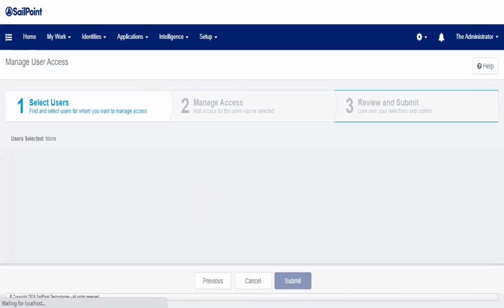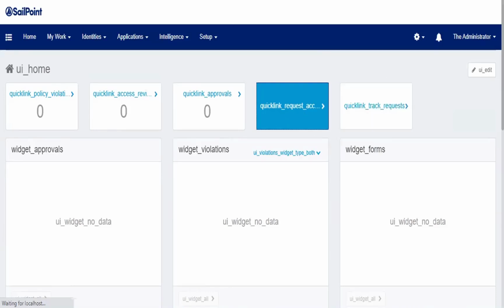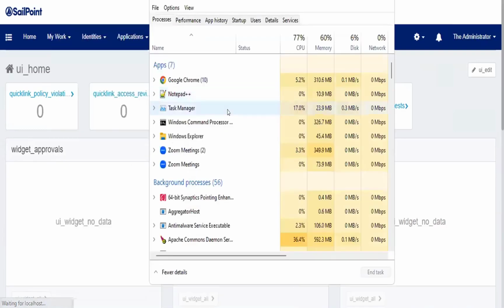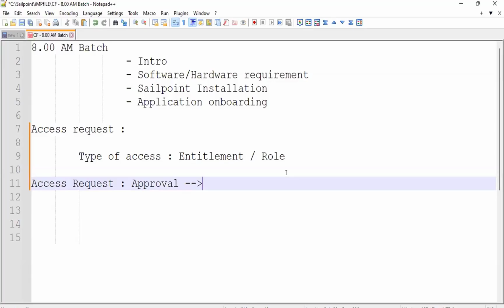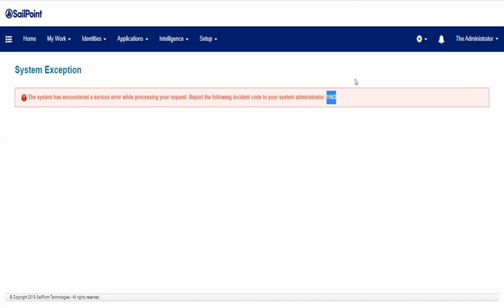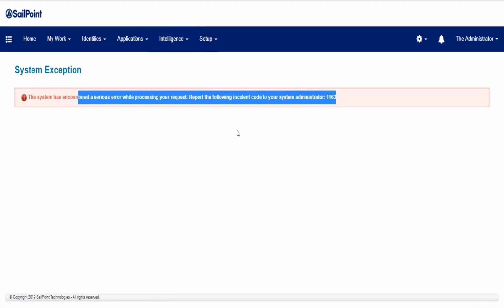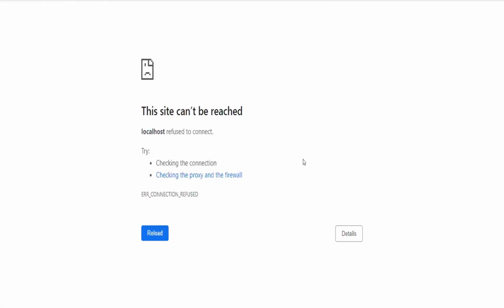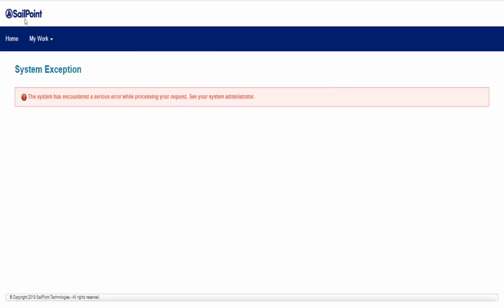Sailpoint Create Entitlements and Rules | Sailpoint Access Request Basics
To learn this SailPoint Online Tutorial in full and, at best, enrol yourself.

Topics covered in this video tutorial are:
Sailpoint 1. The text describes the process of creating an entitlement and rules for a sale point.
2. The sale point is considered a clean slate, with no entitlements or rules initially.
3. To expedite an access request, the priority needs to be set.
4. The LCM UI can be used to create custom code and set priority.
5. Approval configuration needs to be learned, with the ability to set different levels of approval.
6. Notification will be sent to the manager or user after approval and provisioning.
7. Incident codes can be checked under advanced analytics if an error is encountered.
8. Troubleshooting involves checking Tomcat services before database services.
9. Putty must be installed to access Linux server components and access components such as services.
10. If a Windows system is used for deployment of the application, and a Linux system is encountered with an issue, putty can be used to access the Linux system.